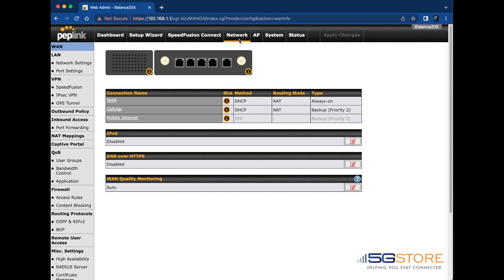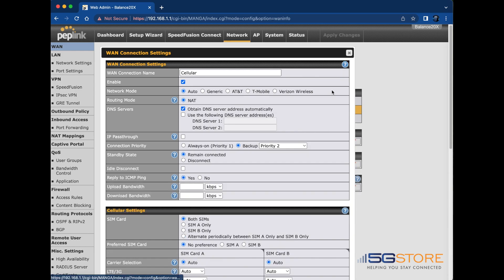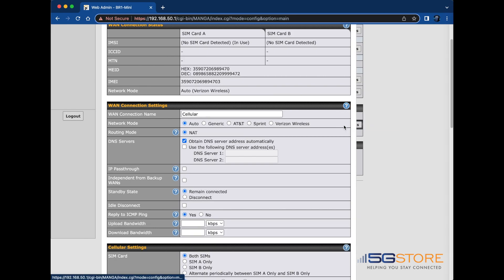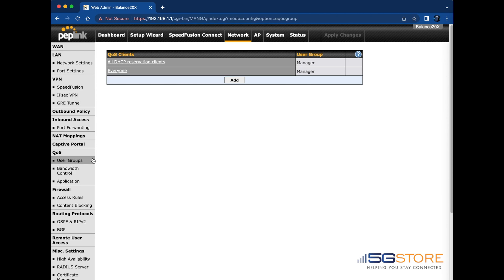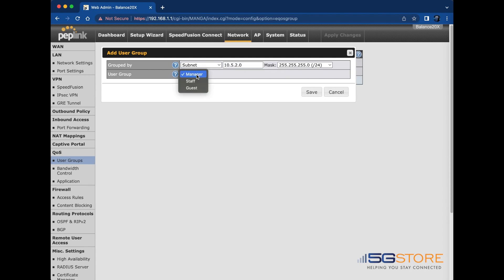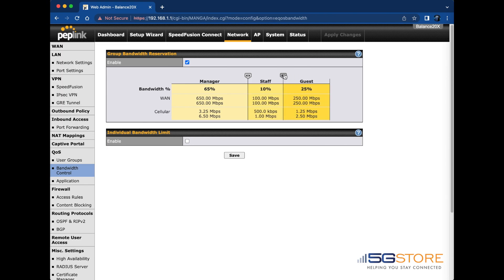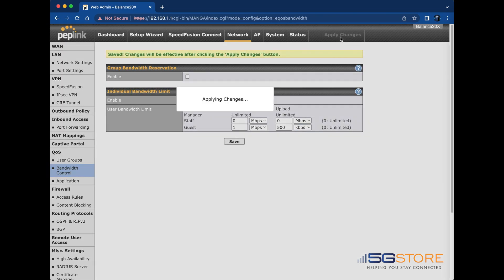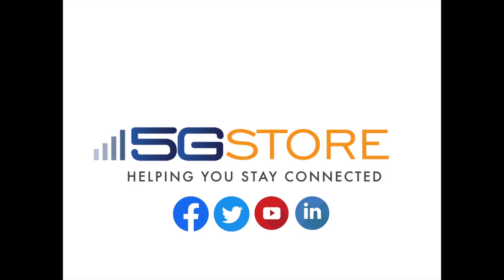Peplink QoS - How to Configure Bandwidth Values, Reservations, & Limits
This video will show you how to configure QoS to control bandwidth to users on your network. That includes configuring bandwidth values for your WAN connection, setting user groups, and bandwidth reservations and limits on users.